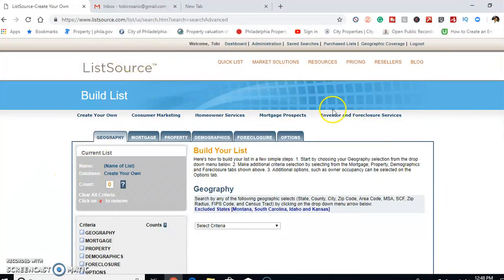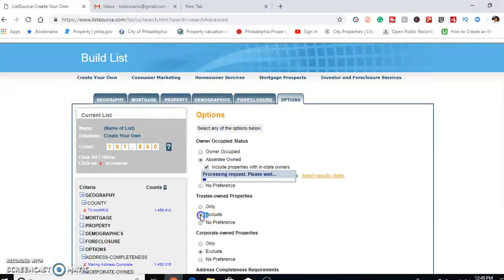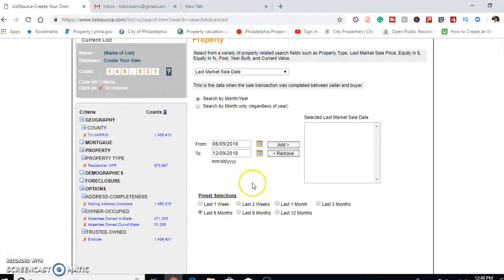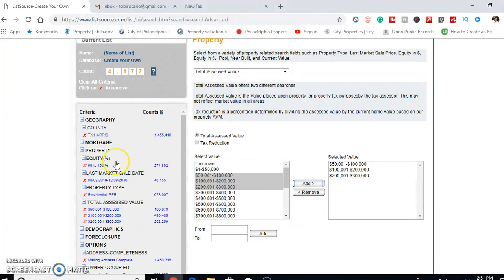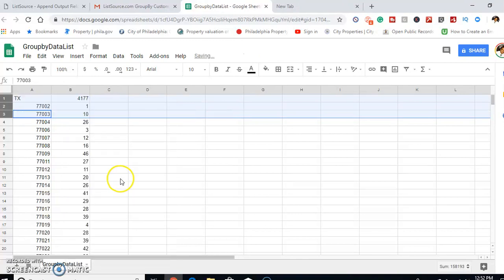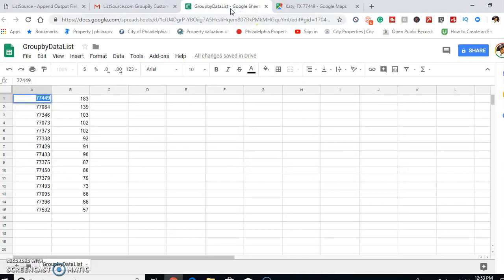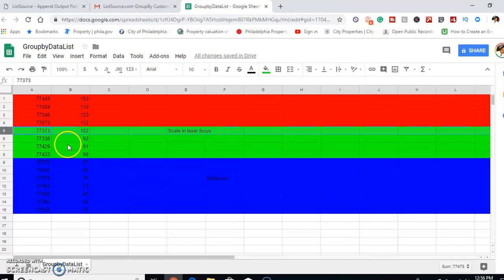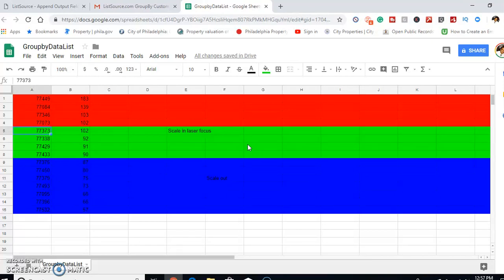How To Find The Hottest Zip Codes Wholesaling Houses PT 2 |List Source